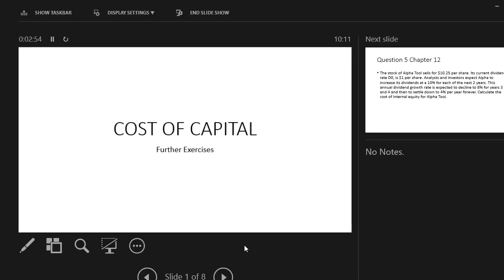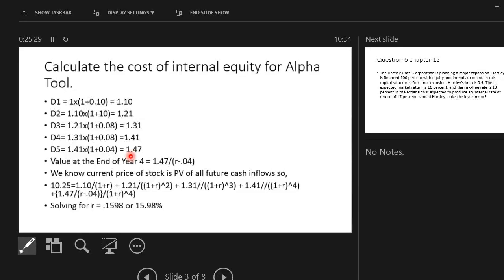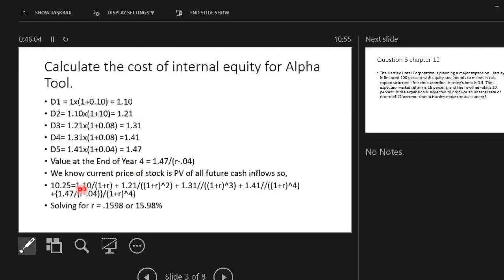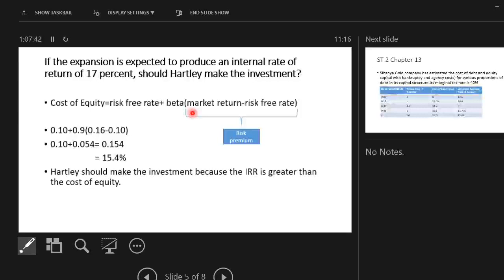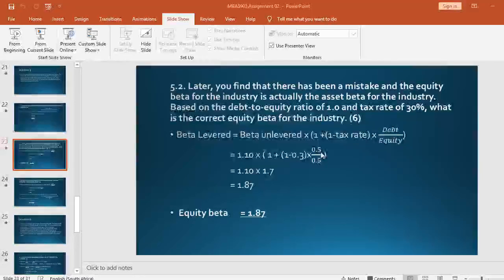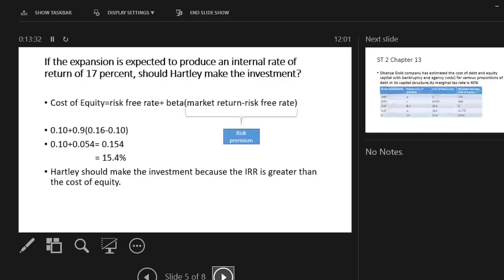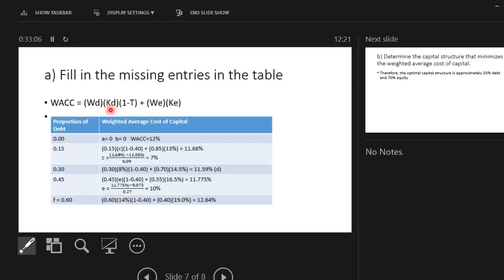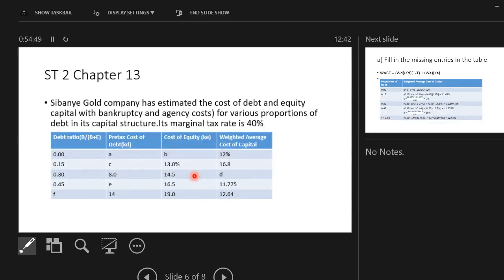Cost of Capital